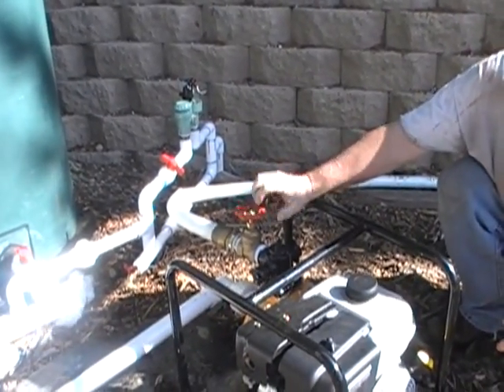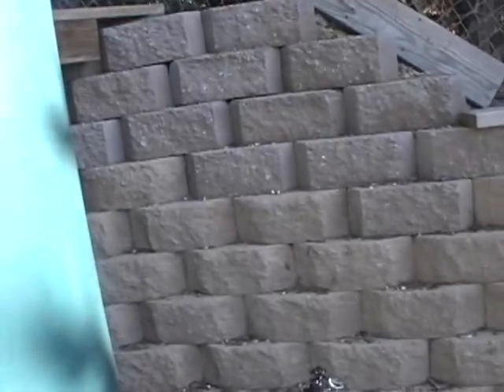Testing an Emergency Fire Pump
This is my backup water supply feeding a gasoline-powered water pump that is designed for delivering a large volume of water at high pressures - 30 gallons per minute at 100 psi.  I have four 300 gal water tanks plumbed both to my house water system as a chlorinated backup water supply (gravity fed) and as a source for the fire pump.  The piping from the tanks to the pump and the firehouse itself are all 1 1/2 inch.

This video shows an operational test of two of the tanks at the back of my property.  I connected only the 40' section of fire hose.  I have additional hose - three 75' lengths